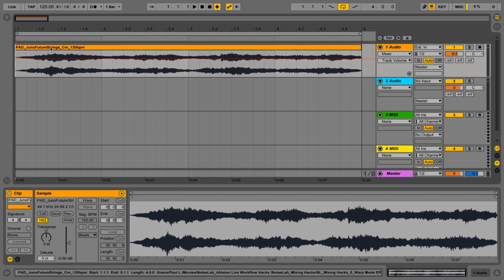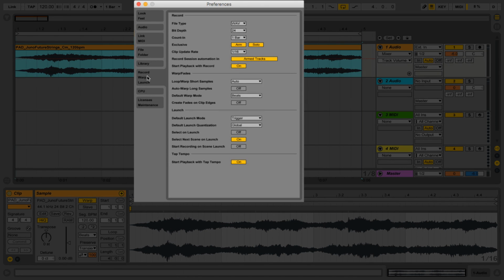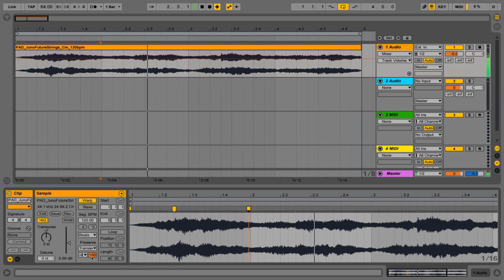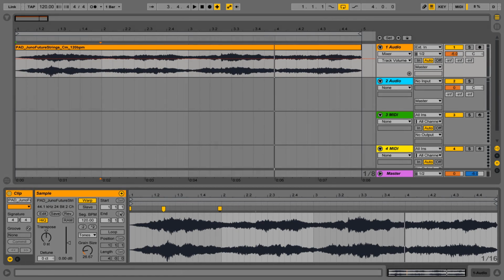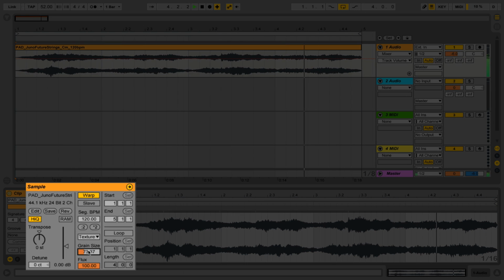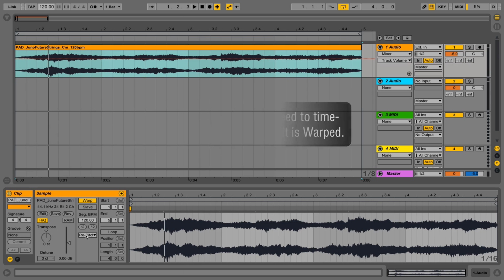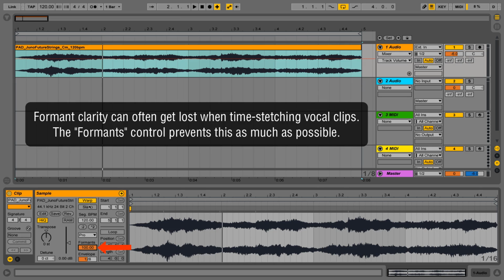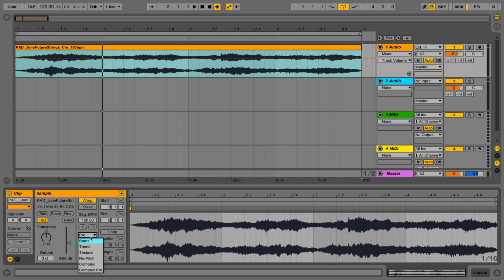05 Warp Mode Effects on Audio Quality